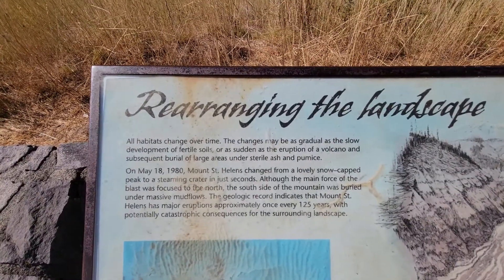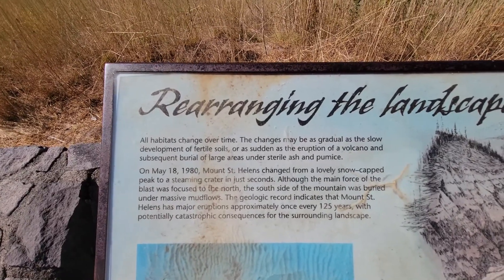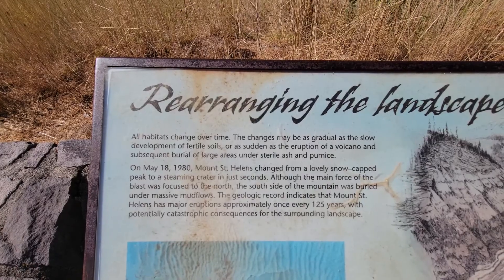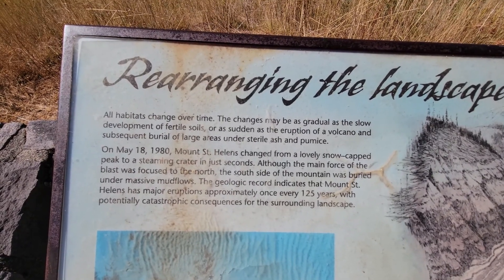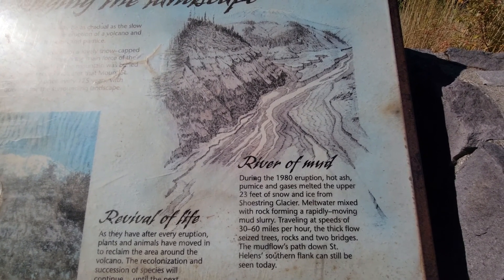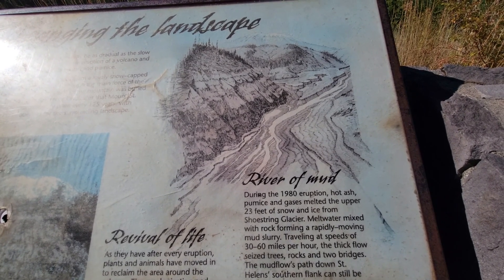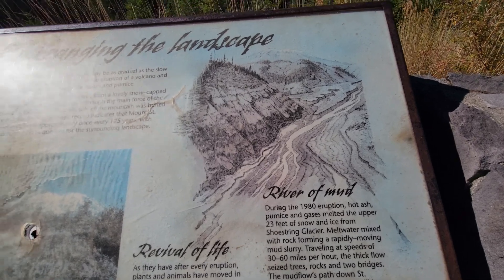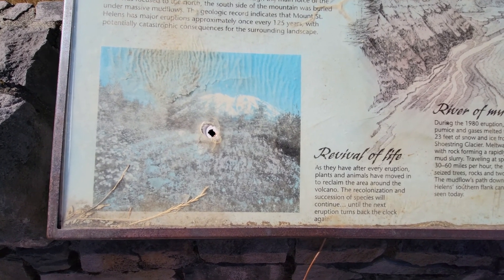McClellan Viewpoint, Rearranging the landscape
Reading the signs at the McClellan viewpoint rest stop